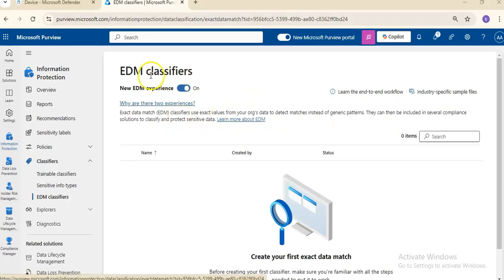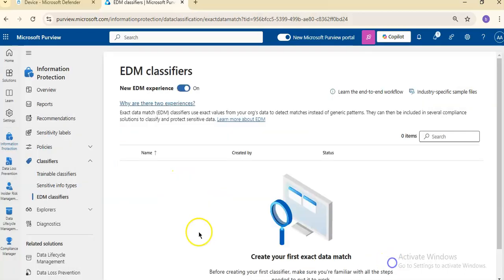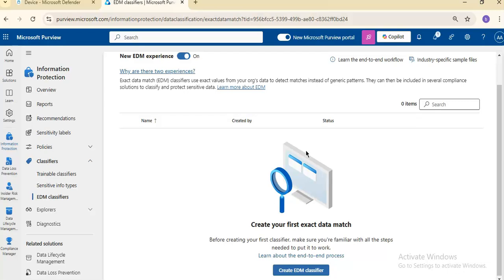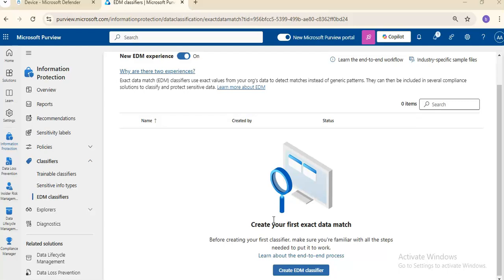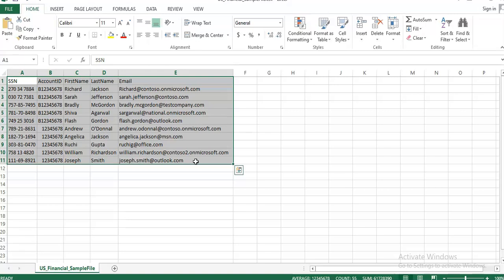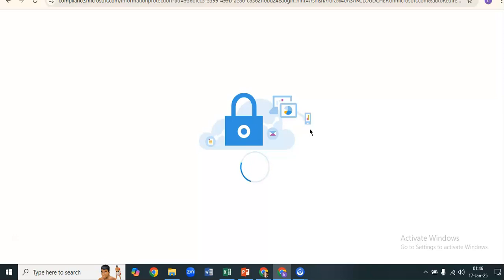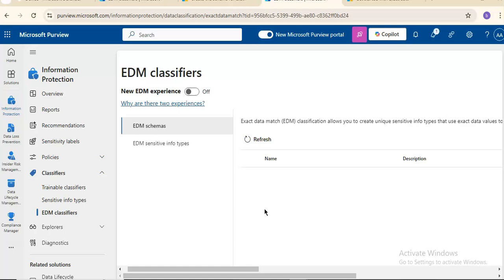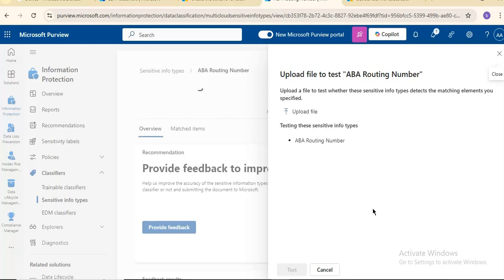BENEFITS OF MICROSOFT PURVIEW EXACT DATA MATCH